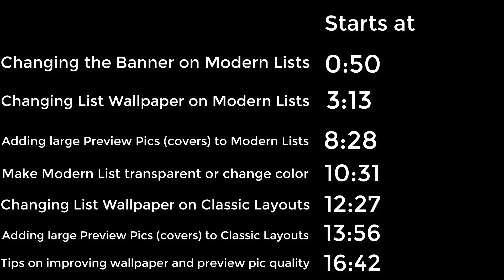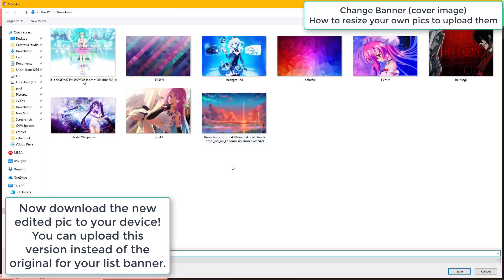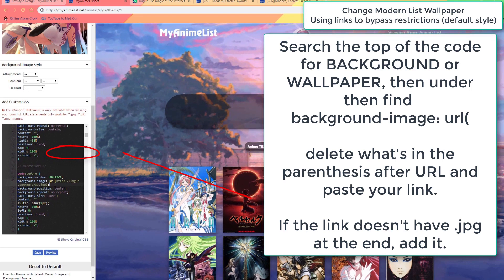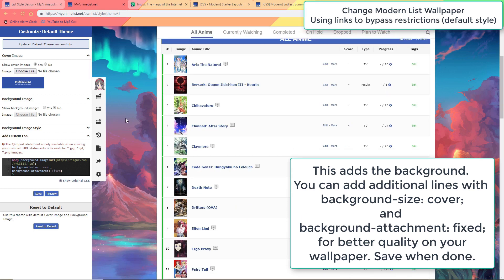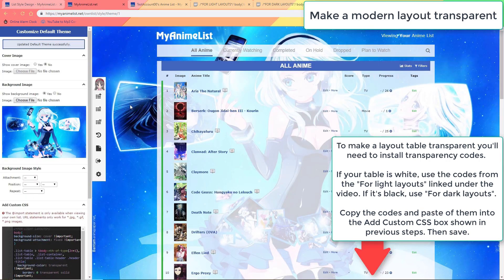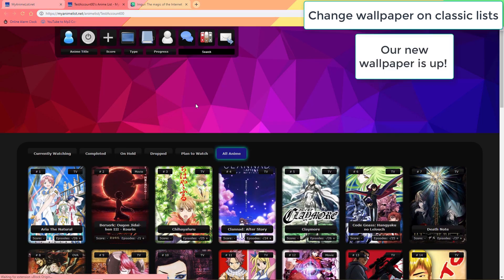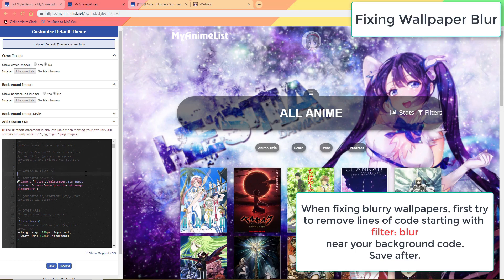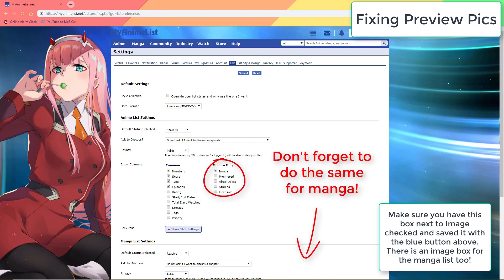Re-style MyAnimeList list layouts (CSS tutorial)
🔴 *If you have questions* ask in our club 🔴 See the links under "Welcome!" to join.

REPAIRING LAYOUTS: Topic on fixing preview pics for Modern or Classic

CSS code mentioned for default lists:
body{
background-image: url(YOUR URL HERE);
background-size: cover;
background-attachment: fixed;